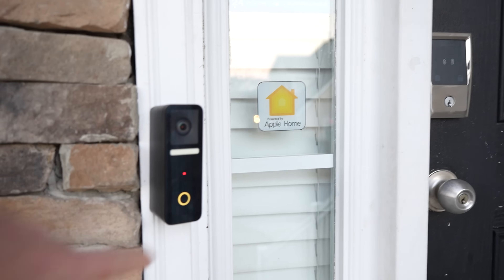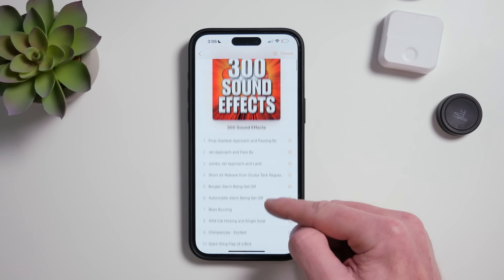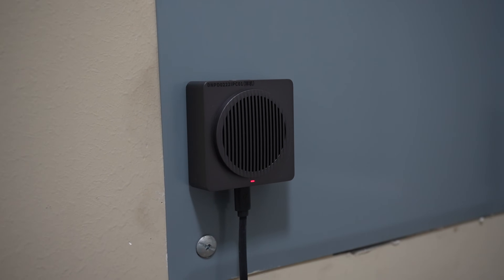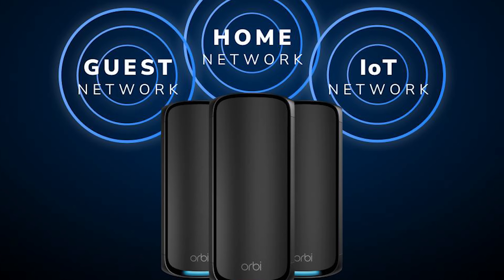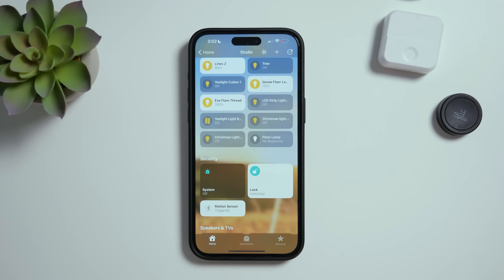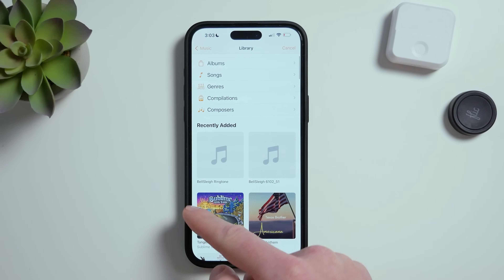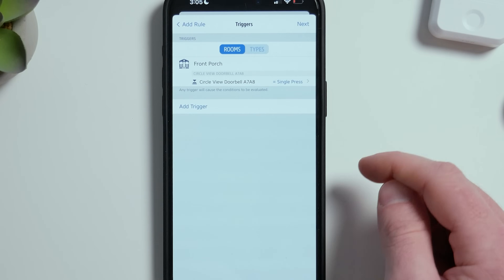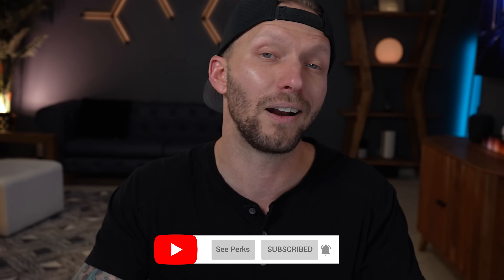How To Set Custom Doorbell Chimes in Apple Home!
Learn how to set different sounds as your doorbell chime in Apple Home / HomeKit!

Good HomeKit Apps for Creating Automations:
Controller for HomeKit
Eve (free)

Products Seen in Video:
Aqara G4 Video Doorbell
Circle View Video Doorbell
Wemo Video Doorbell
HomePod 2nd Generation

👕 Merch!

✅ LET’S CONNECT!

0:00 Chapters
1:25 Aqara G4 Doorbell Custom Chimes
2:56 Netgear Orbi WiFi 7
4:05 Doorbell Chime on HomePods
4:58 What You'll Need
5:08 Create HomePod Scene
6:31 Create Doorbell Automation
7:53 Real-Time Demo
8:15 Using Your Own Audio
8:40 Let's Connect!